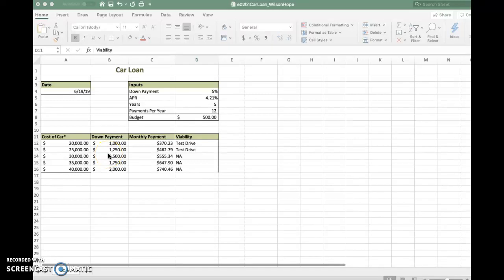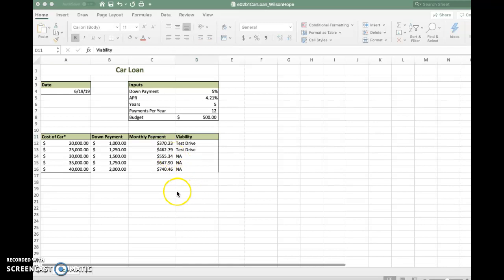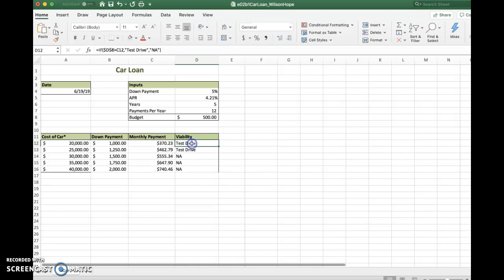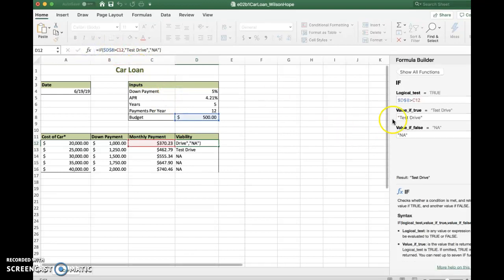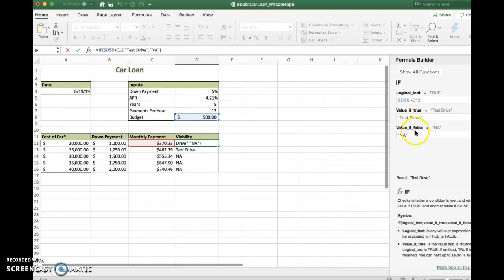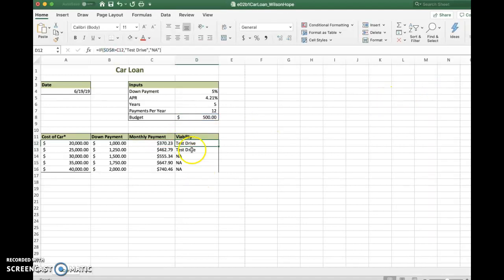Microsoft Excel Chapter 2 'Beyond the Classroom' Assignment